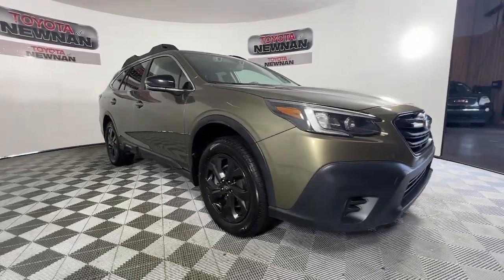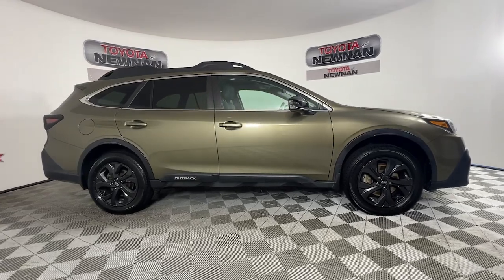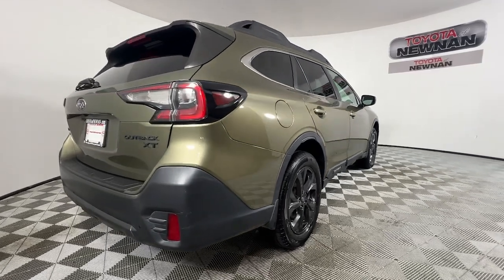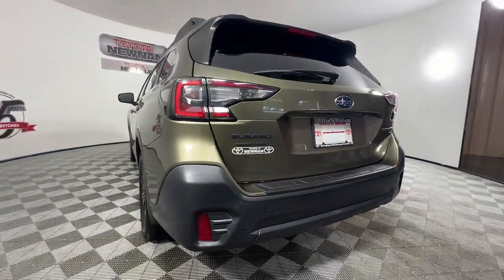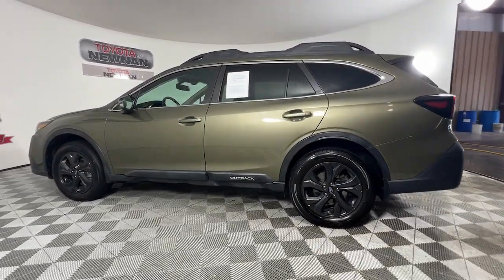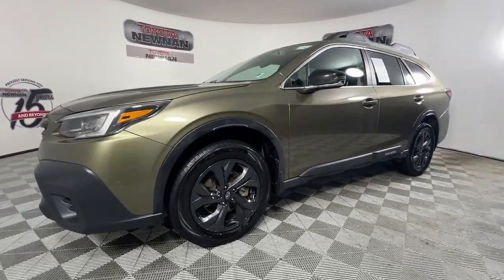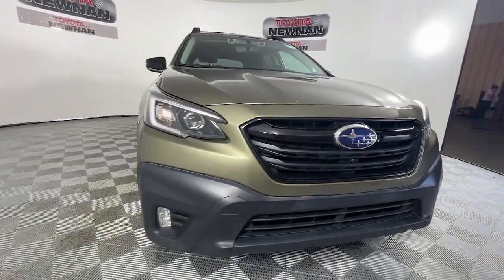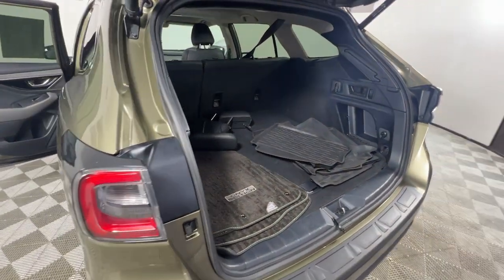2021 Subaru Outback Onyx Edition XT Newnan, Peachtree City, Carrolton, Fayetteville, Union City...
Pre-Owned 2021 Subaru Outback Onyx Edition XT available at Toyota of Newnan located in 2 Herring Rd, Newnan, GA, 30265. Servicing the Newnan, Peachtree City, Carrolton, Fayetteville, Union City area.

Hop into the  2021  Subaru Outback.  Have a look at this remarkably capable and practical Subaru Outback, the compact SUV with an adventurous spirit. Elevated road clearance, all-wheel-drive, and impressive towing capacity help you make the most of every excursion. The following are some of this vehicles highlighted options: Apple Carplay®/Android Auto®, Navigation System, Moonroof, Keyless Entry, Back-Up Camera, Heated Mirrors, Power Passenger Seat, Heated Rear Seat(s), Fog Lamps, Satellite Radio. Get the capability you've been dreaming of in this Outback. Our team will give you an outstanding test drive experience. Stop in today!